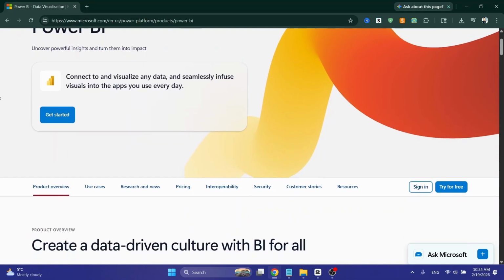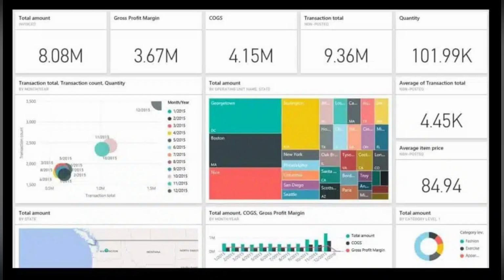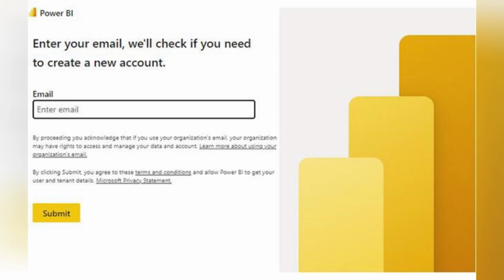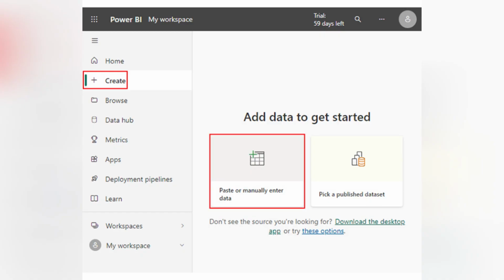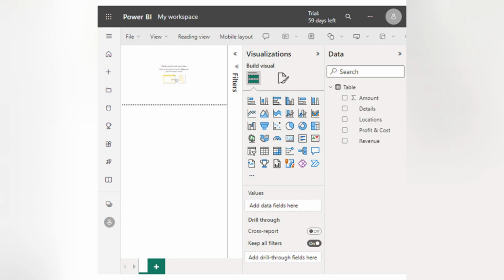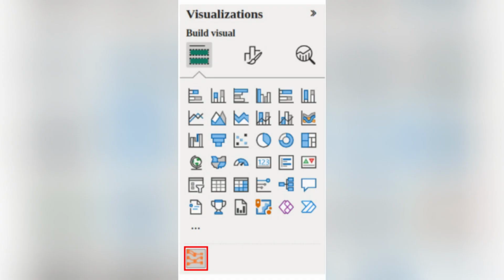How to Build a Power BI KPI Dashboard (Step-by-Step 2026)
Learn how to build a professional Power BI KPI dashboard in this step-by-step 2026 tutorial.

In this video, you’ll discover:
- Creating KPI cards and key visuals in Power BI
- Using DAX measures for dynamic calculations
- Designing a clean executive dashboard layout
- Adding slicers and interactive filters
- Best practices for dashboard performance and formatting

This tutorial is perfect for beginners, data analysts, and business professionals who want to create interactive KPI dashboards using Power BI.